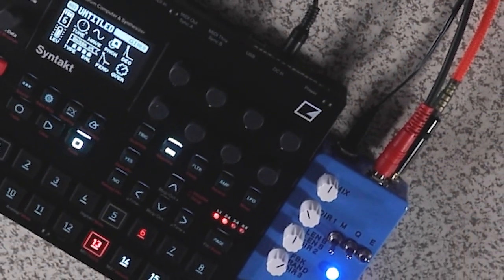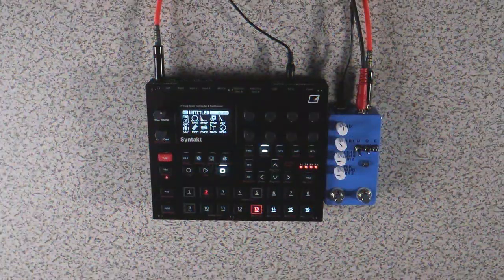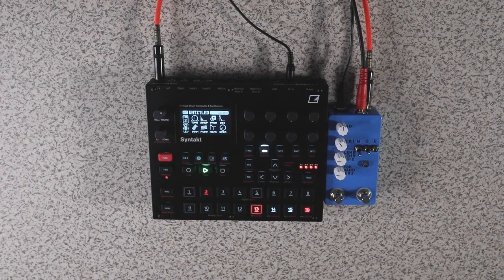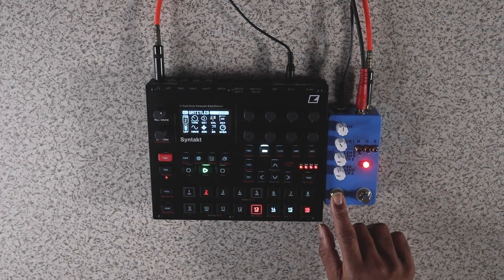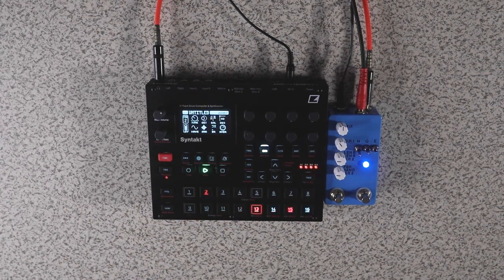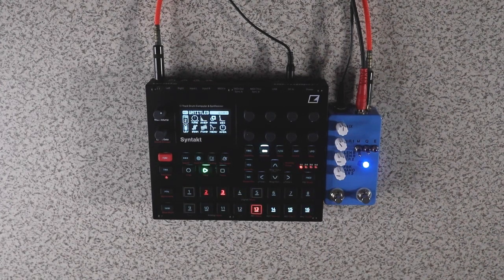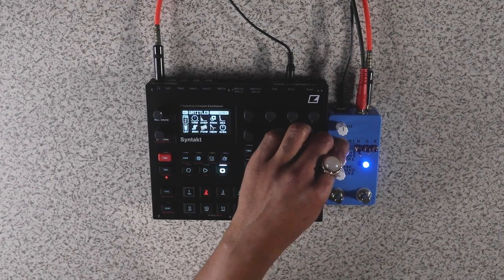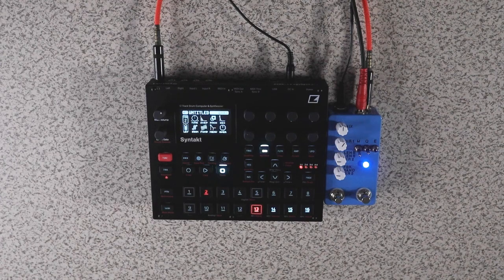Syntakt | Montreal Assembly | Count to 5 Delay | Looper | Generative Lofi Beats | Tutorial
I like finding new ways to design sounds and create sample material.
In this video, I'm going to show you my approach to making generative Lofi Beats using the Montreal Assembly Count To 5 delay/looper pedal. The loops in this video are available as an exclusive sound pack download
Throw these in your sampler or DAW and use them as a foundation to build on in your own productions. There are 14 loops, 7 processed with the pedal and 7 variations dipped in my secret sonic sauce.

tutorials, deep dives and exclusive sound packs